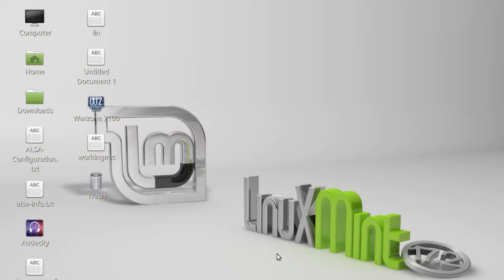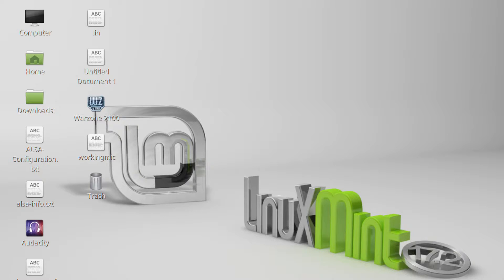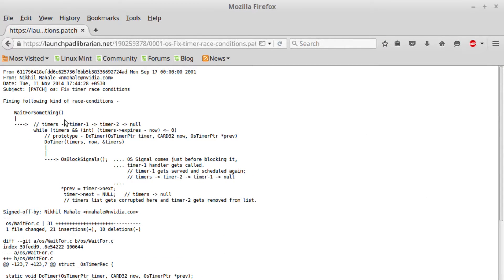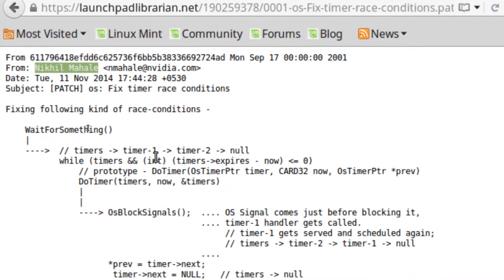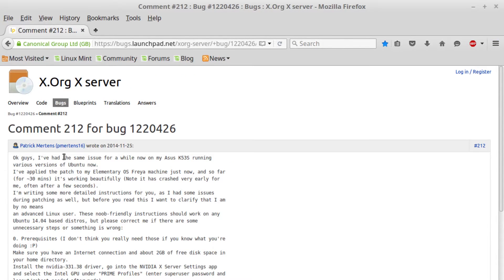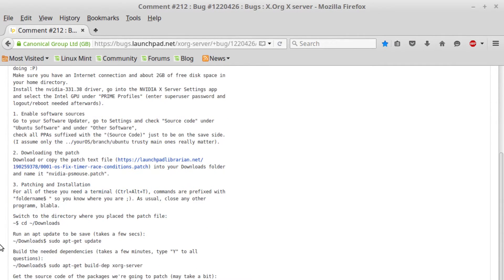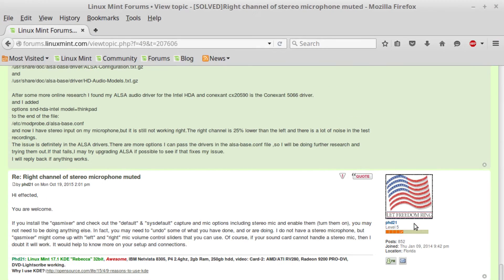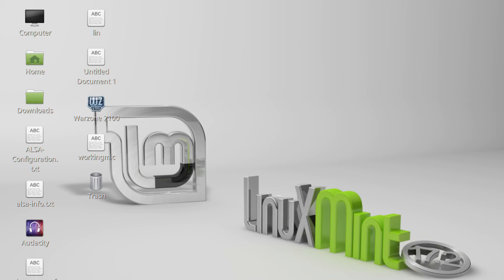Moving to Linux Mint 17.2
I have started my move to a Linux Operating system.I am now using Linux Mint 17.2 64 bit Cinnamon.
A Huge thanks to the Linux community for helping me get the Video and Sound issues I was having fixed.